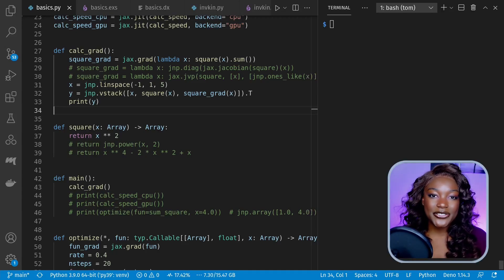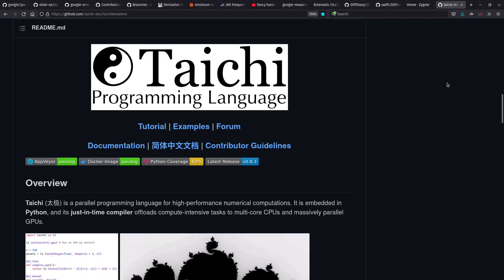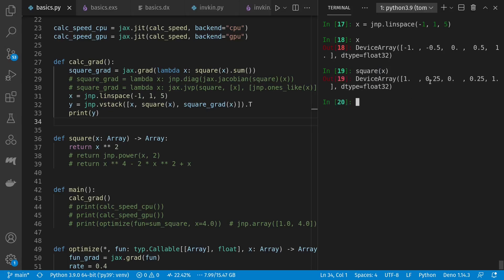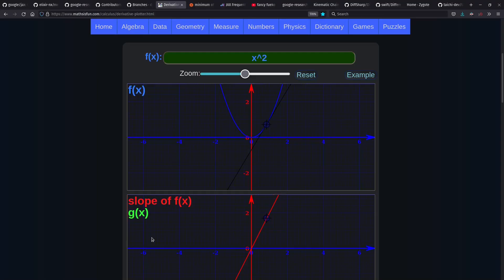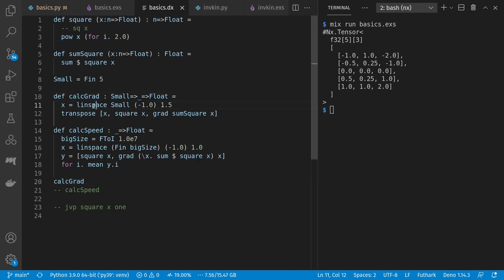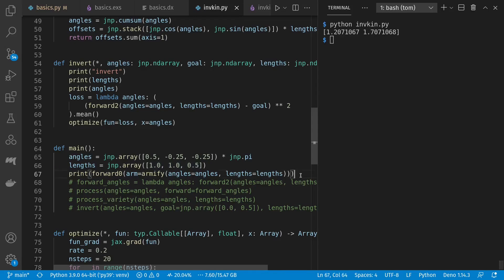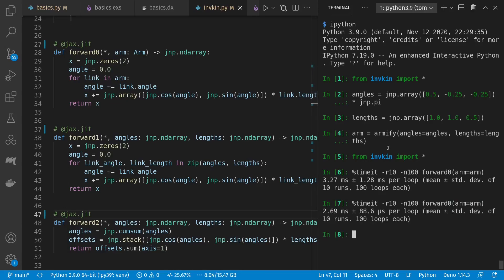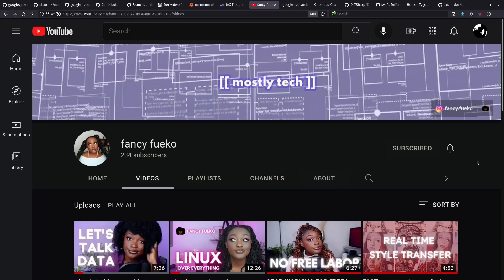*Fast* Python and more - Functional languages for machine learning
0:00 Intro
0:45 Python - JAX Intro
1:30 Other languages & libraries
2:16 Python - JAX vs NumPy
4:15 Derivatives
6:07 Optimizing functions
7:01 Elixir & Nx
8:12 Dex
9:16 Robot arms
10:33 Inverse kinematics
12:16 JIT execution speed
14:02 Elixir/Nx & Dex robot arms
14:28 Connection to deep learning